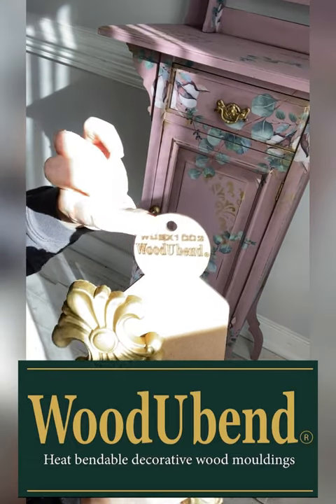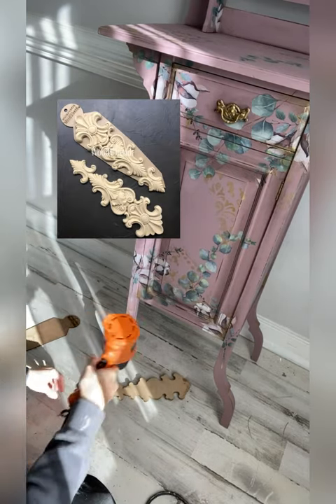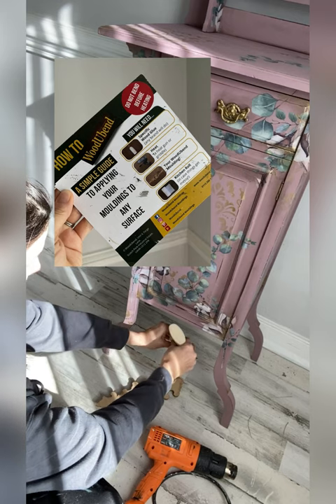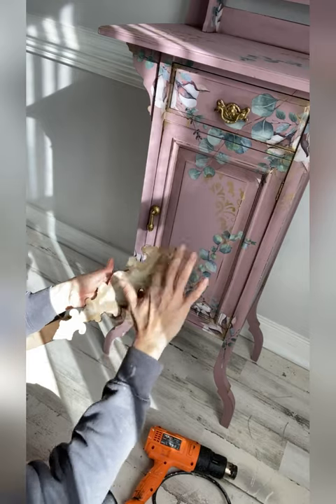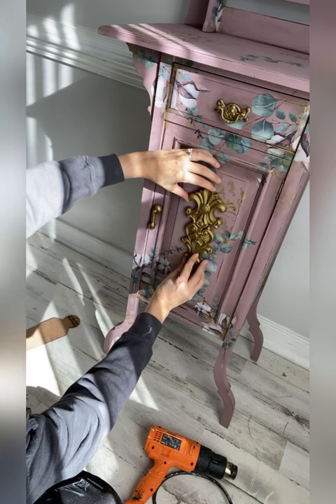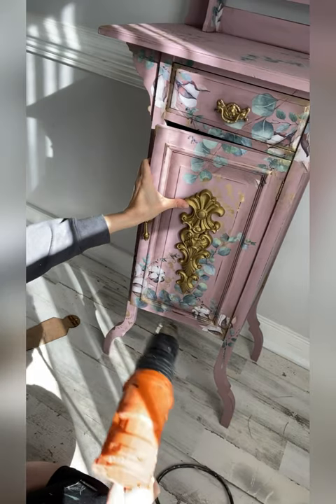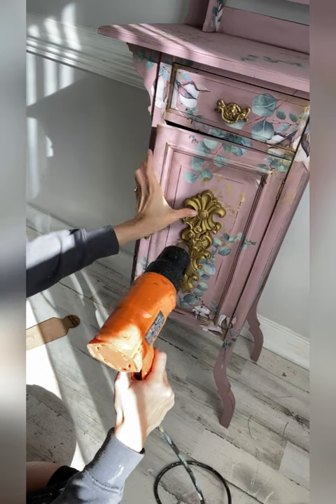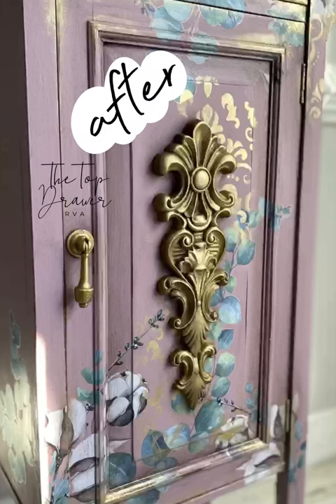WoodUBend: Everything You Need To Know About Furniture Appliques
In this video, we're going to discuss everything you need to know about furniture appliques. In just under a minute, TheTopDrawerRVA is going to show you how to apply this WoodUBend so effortlessly.

Whether you're looking to add a little personality to your furniture or want to create a completely new look, furniture appliques are a great way to do it!